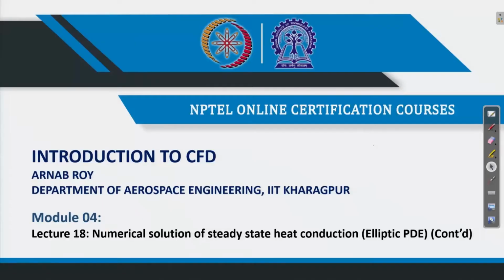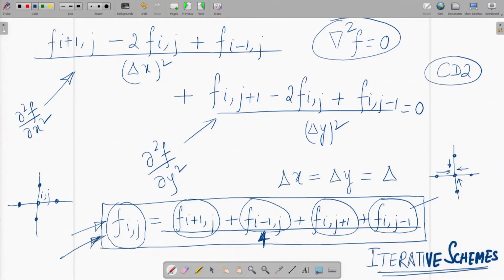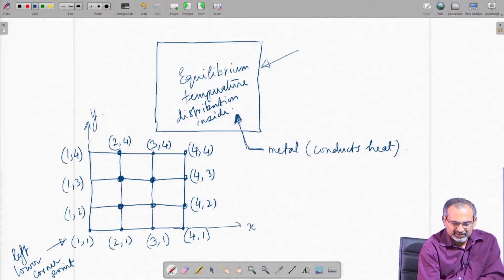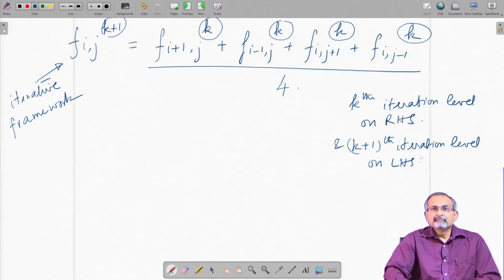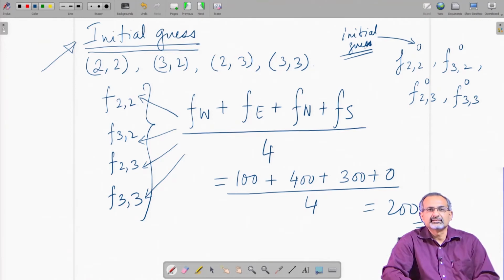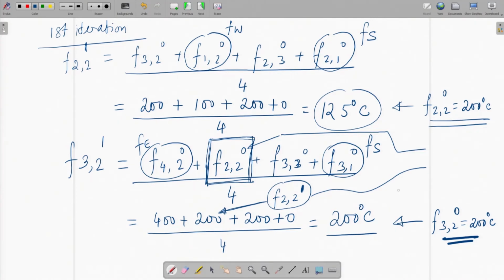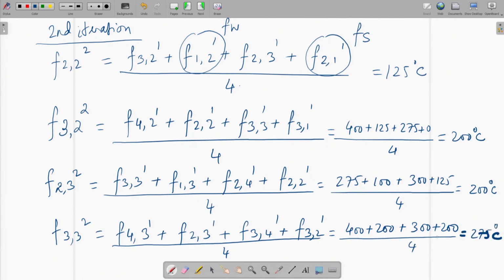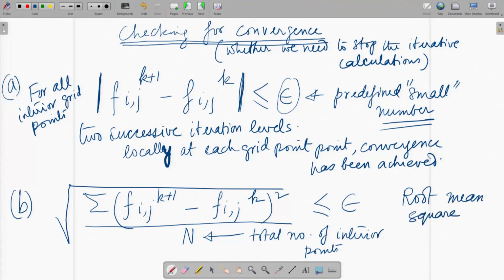Lecture 18 : Numerical Solution of Steady State Heat Conduction (Elliptic PDE) (Contd.)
Concepts Covered :
• Elliptic partial differential equations
• Steady state heat conduction equation
• Central difference discretization
• Iterative schemes
• Equilibrium problem
• Jacobi method
• Gauss-Seidel method
• Convergence check
• Tridiagonal Matrix Algorithm (TDMA)
• Successive over relaxation
• Alternating Direction Implicit Scheme
• Boundary conditions